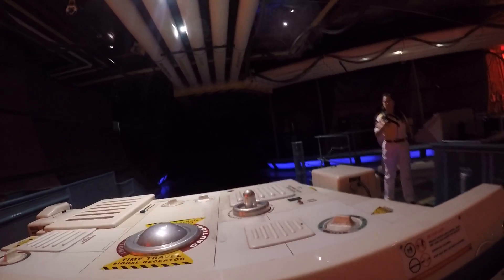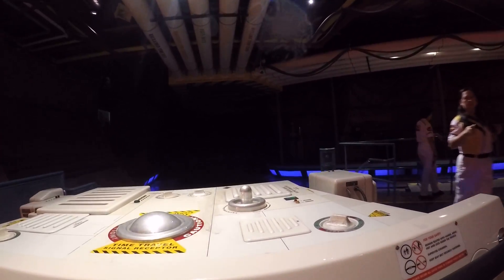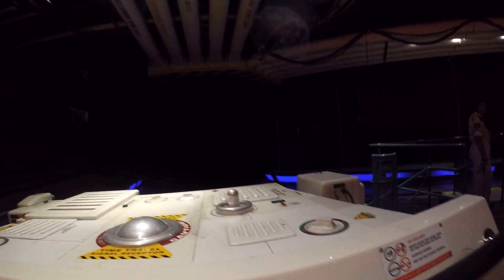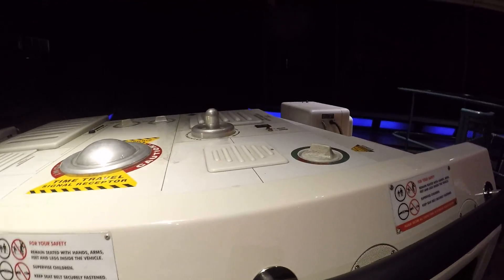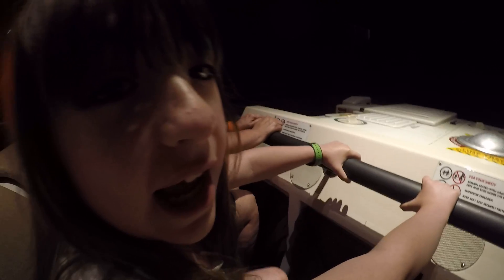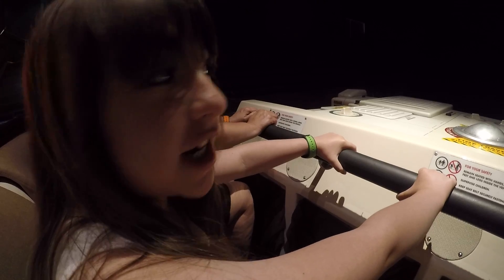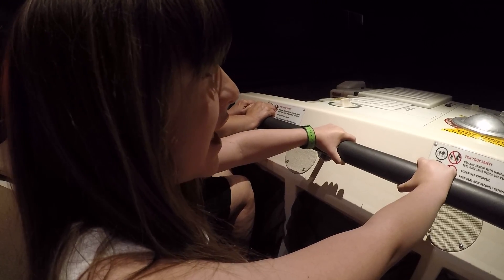Dino ride DISENY sorry my dad got it wrong